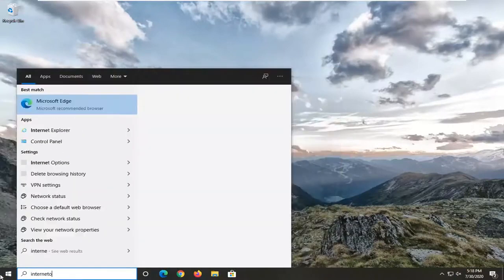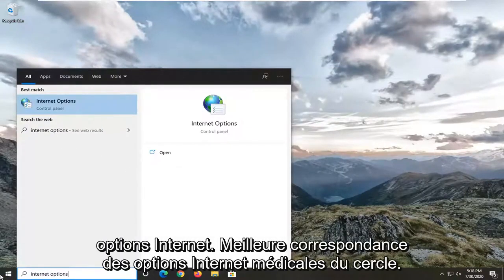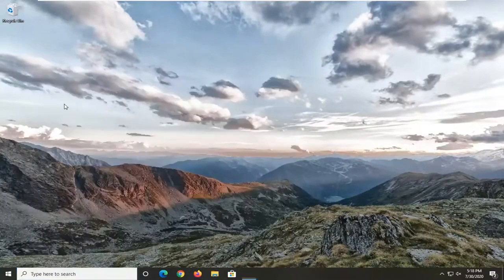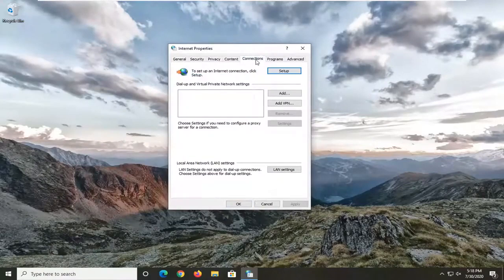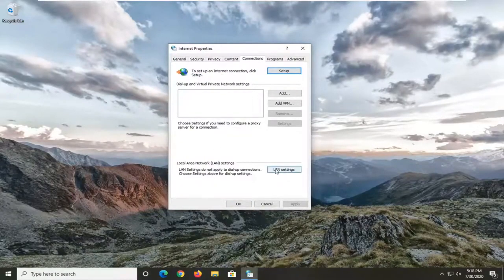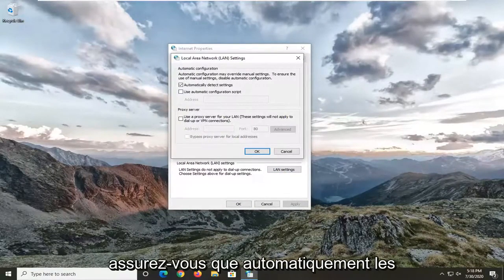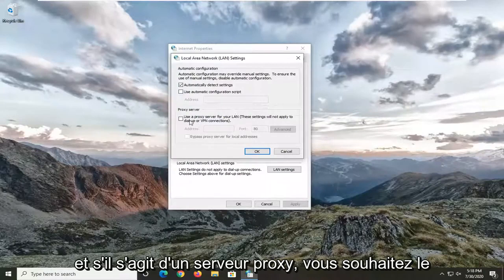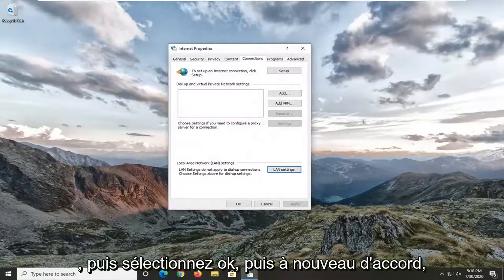Correction du code d'erreur de lecture vidéo JW Player 232011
Comment réparer le code d'erreur 232011 avec JW Player dans Windows 10 [Tutoriel]

Le code d'erreur 23011 est généralement rencontré par les utilisateurs Windows lorsqu'ils tentent de lire une vidéo dans leur navigateur à partir d'un lecteur JW intégré. Le code d'erreur signifie "Une demande de manifeste a été effectuée sans les informations d'identification inter-domaines appropriées" et apparaît généralement en raison d'un problème technique.

Il s'avère que plusieurs coupables différents pourraient être à l'origine de l'apparition de ce code d'erreur :

Données de cache ou de cookie corrompues - Des données temporaires corrompues ou un cookie mal enregistré peuvent également être responsables de ce code d'erreur particulier. Si ce scénario s'applique, vous devriez pouvoir résoudre entièrement le problème en effaçant à la fois le cache et le cookie.

Interruption causée par un proxy ou un VPN - C'est un fait bien connu que JW Player n'est pas très doué pour gérer les connexions des utilisateurs finaux qui sont acheminées via un VPN ou un serveur proxy. Si ce scénario s'applique, vous devriez pouvoir résoudre le problème en désactivant le serveur proxy intégré ou en installant le proxy au niveau du système ou le client VPN.

Extension problématique - Selon certains utilisateurs concernés, ce code d'erreur particulier peut également être causé par des extensions et des modules complémentaires tels que Privacy Badger, Malwarebytes ou Avast Online Security. Dans ce cas, vous pouvez résoudre le conflit avec le lecteur JW en désactivant l'extension ou le module complémentaire problématique.
Type de réseau restreint - Les réseaux d'entreprise, d'école et d'hôtel peuvent bloquer spécifiquement les réseaux de diffusion de contenu (CDN) tels que celui utilisé par la plate-forme derrière JW Player. Dans ce cas, vous pouvez soit essayer de parler avec l'administrateur réseau pour supprimer le barrage routier, soit vous connecter à un autre réseau.

Incompatibilité du navigateur - Internet Explorer et Edge sont deux navigateurs qui rencontrent toujours des incompatibilités par rapport à JW Player. Vous pouvez éliminer la majorité des incohérences en passant à un navigateur basé sur Chromium.